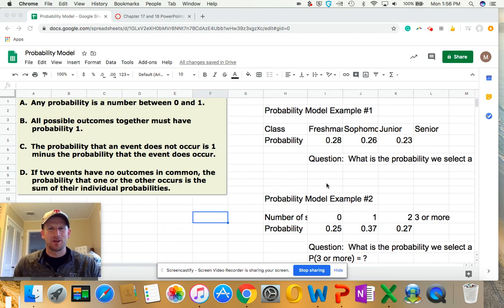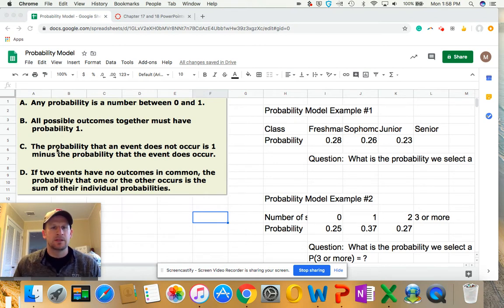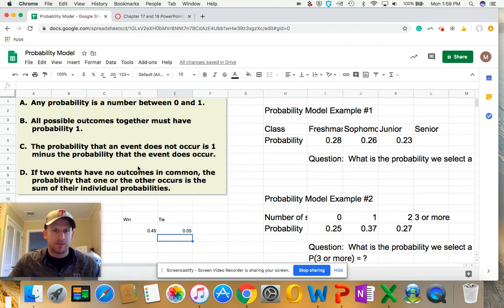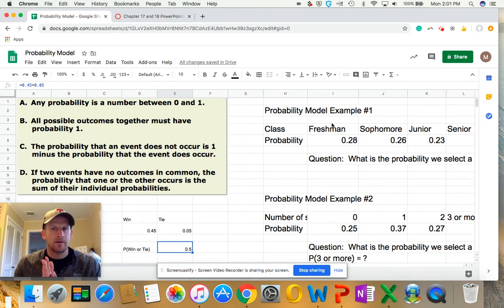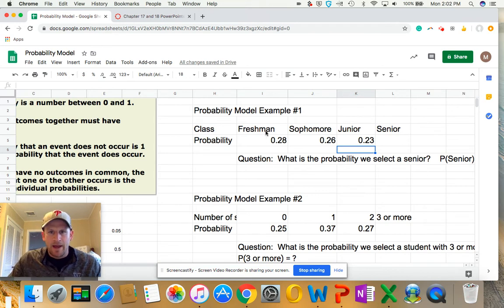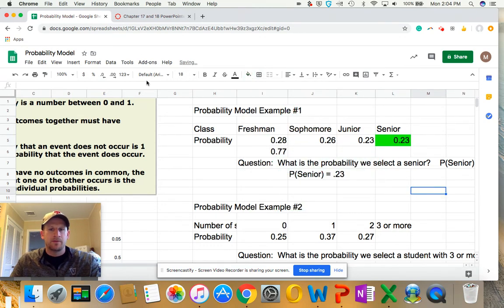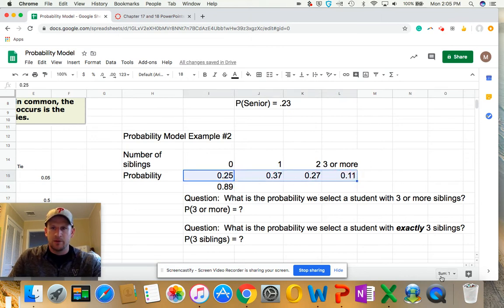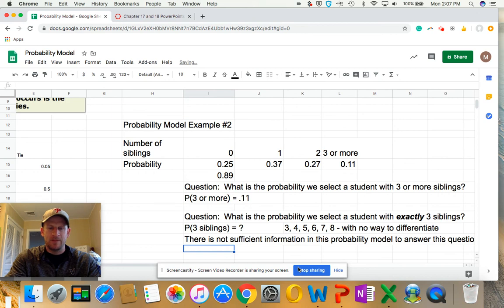What is a Probability Model?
In this video, I explain the concept of probability models.